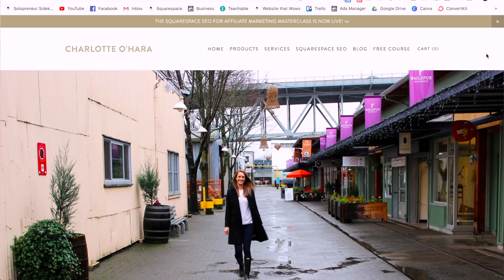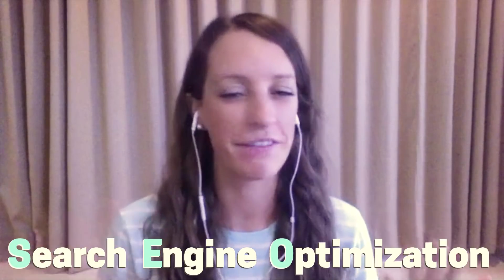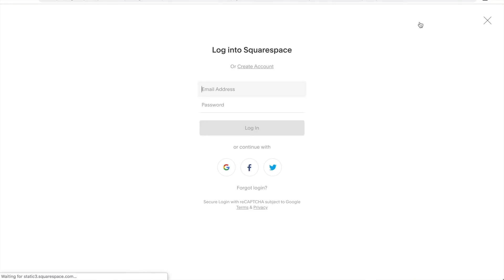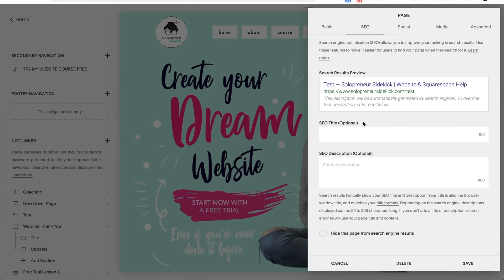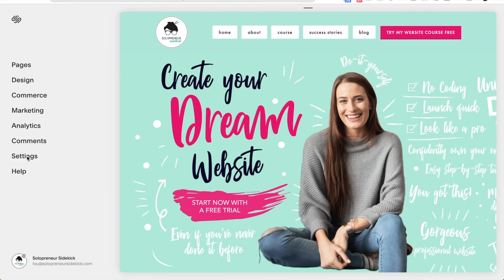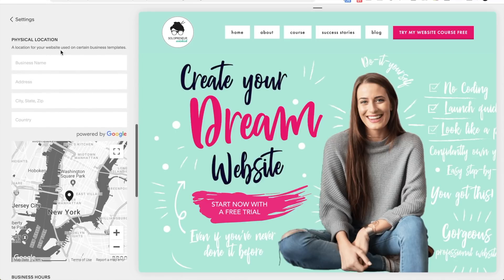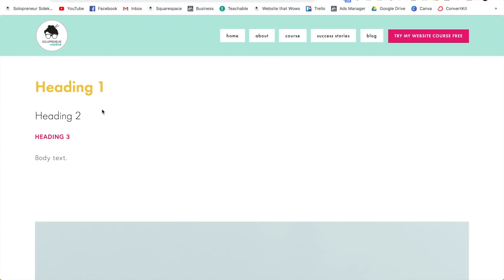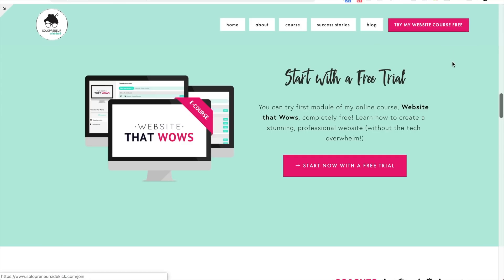How to get Started with Squarespace SEO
Want to get started with Squarespace SEO but not sure where to start? I've got Squarespace SEO expert Charlotte O'Hara here to help make it easy for you!

Watch now for easy tips on how to get started with Squarespace SEO.